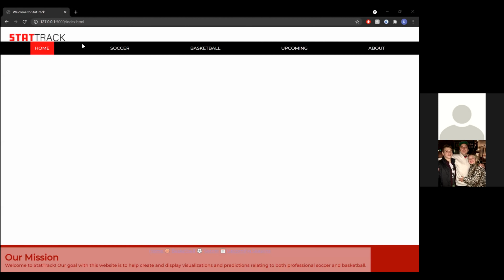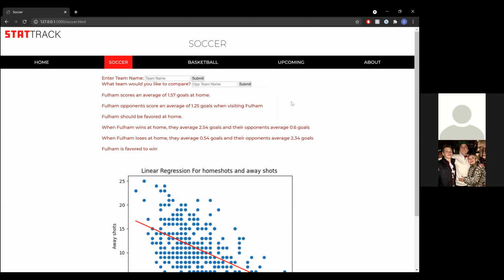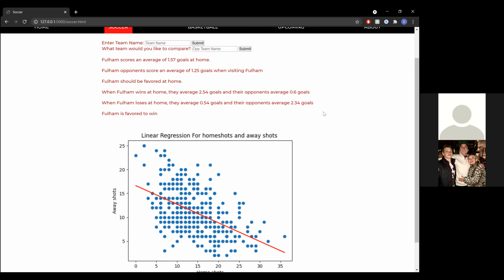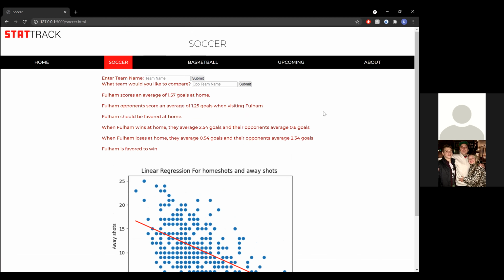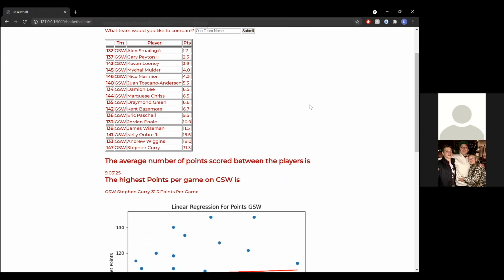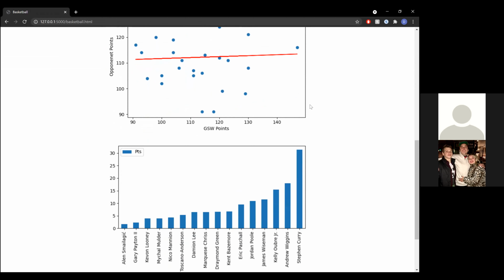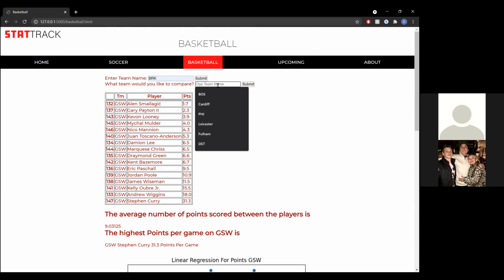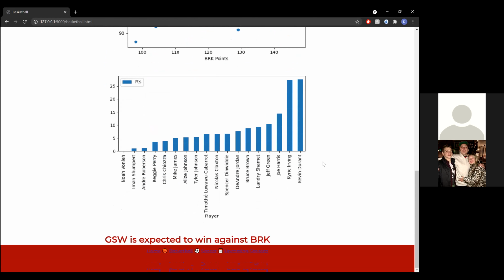ISTA 498 Stat Track